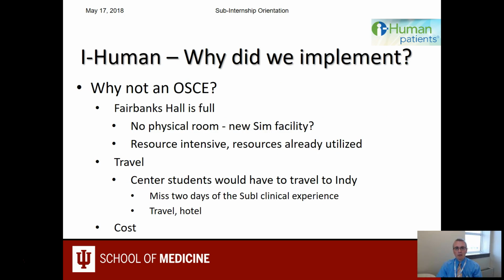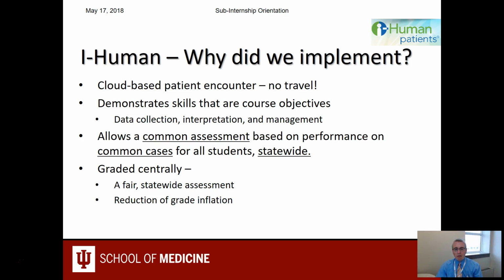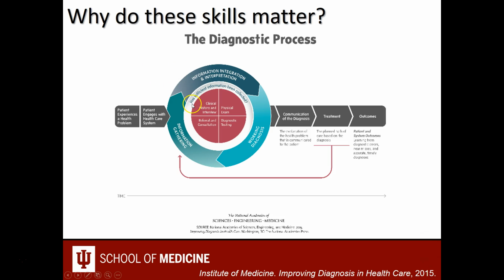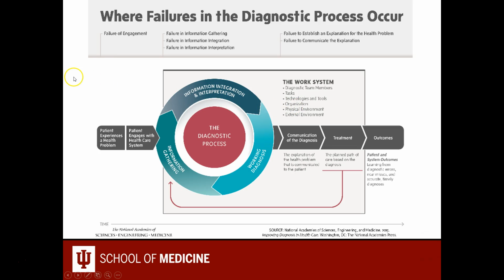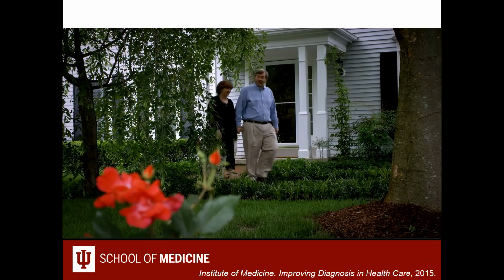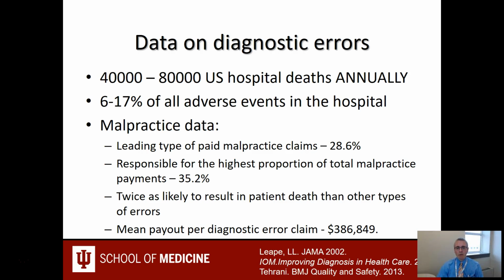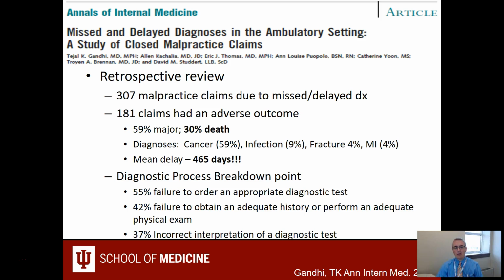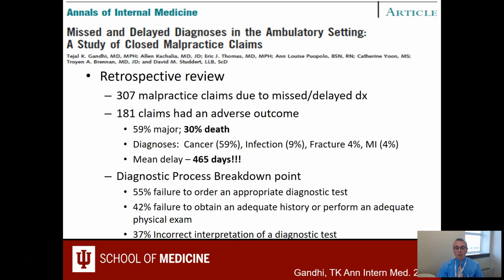Video 1: Why I-Human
This video describes the reasoning behind the use of I-Human in the Sub Internship courses at IU School of Medicine.  It is Video 1 of a 3-video series used to orient medical students to I-Human.